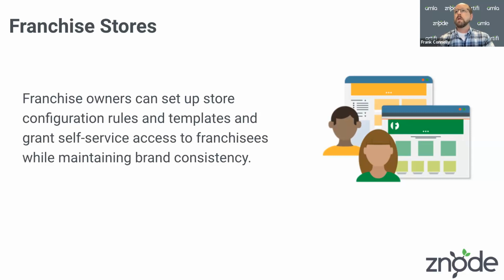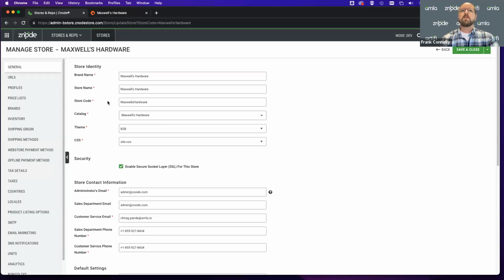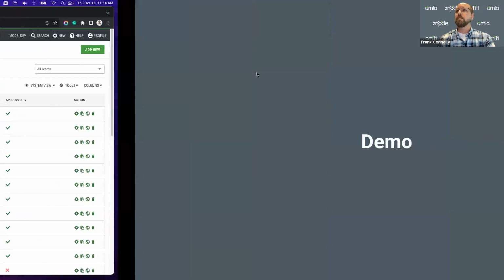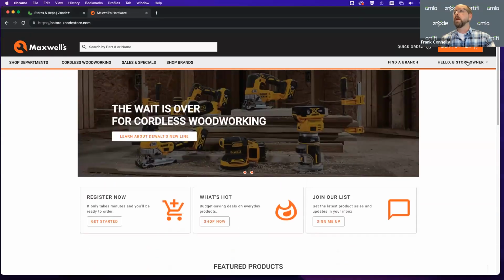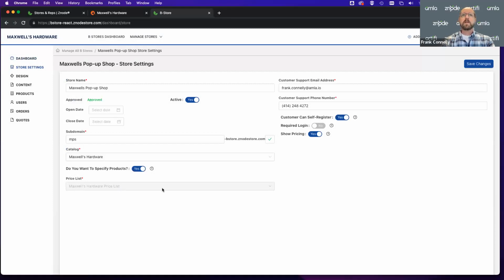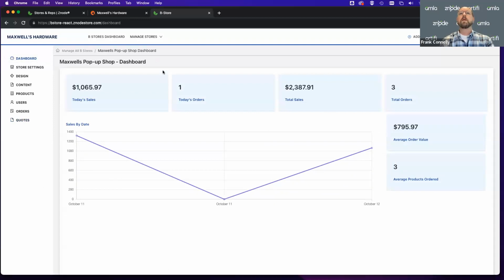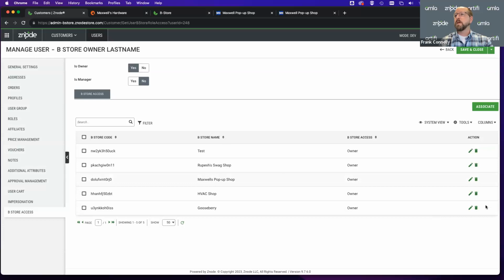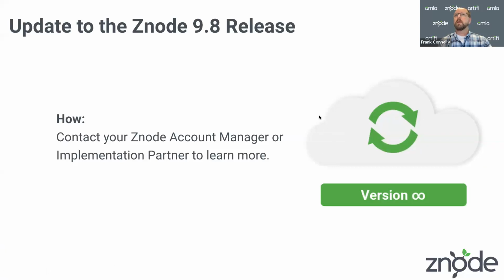Znode 9.8 Release Webinar - B Stores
Discover the many use cases for B Stores – including Program Stores, Franchise Stores, Team Stores, and more – during this webinar led by Znode’s Director of Product Development, Frank Connelly. See the benefits firsthand during the demo.

Znode’s B Stores empower the middle B in B2B2C business models to create and manage stores. Manufacturers, suppliers, and wholesalers can now enable channels to grow digital sales at scale while maintaining control over customer data, product information, and more.

Creating and managing B Stores is easy. B Store Managers can access product catalogs, leverage templates, and quickly create and launch a shopping experience for end customers with self-serve tools.